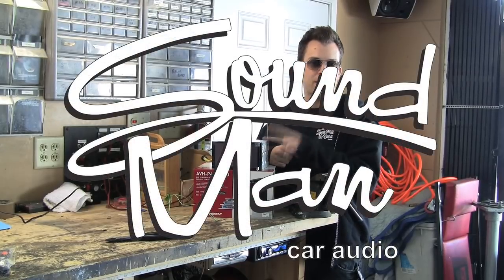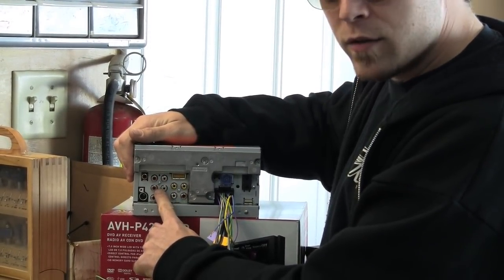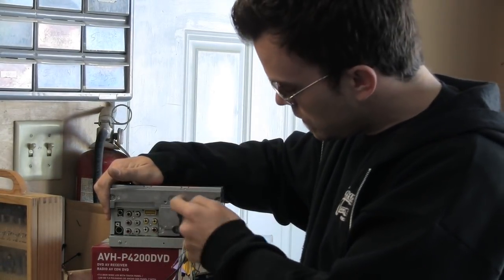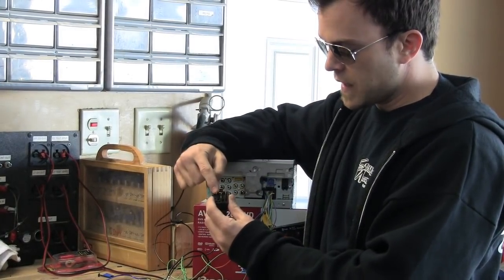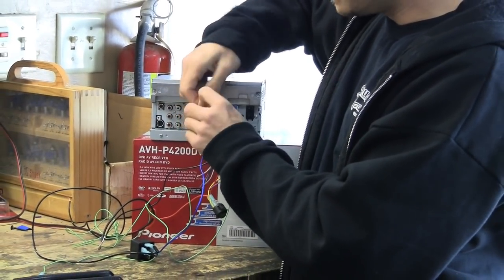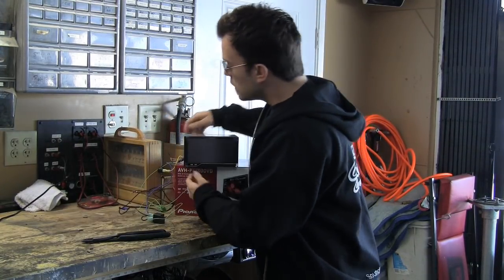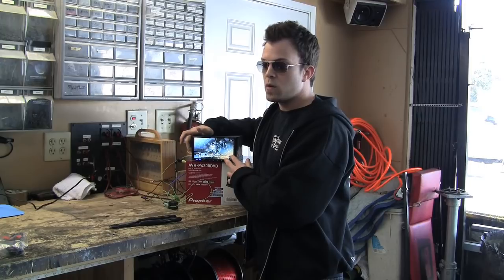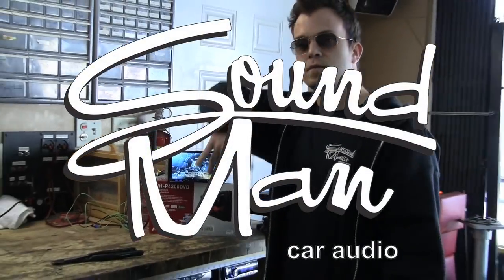Pioneer AVH-P4200DVD Bypass & AVH-P5200DVD Bypass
In this video Doug Bernards shows you how to bypass the Pionner AVH-P4200DVD. This bypass also works with the AVH-P3200DVD. Go to the forum on our website for car audio technical help